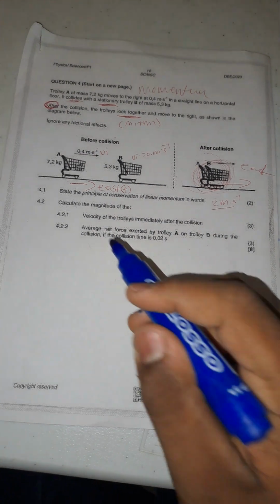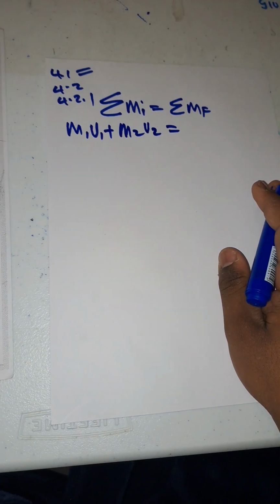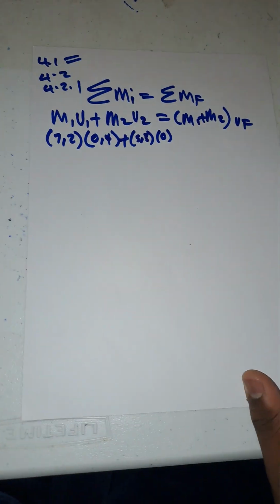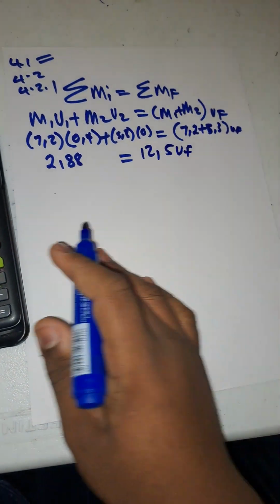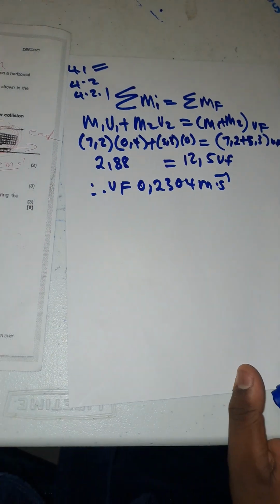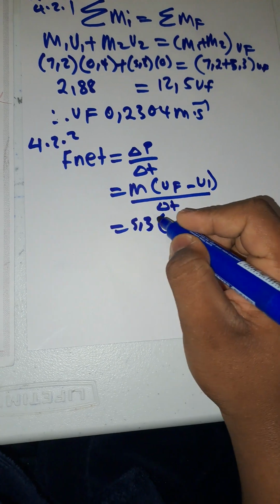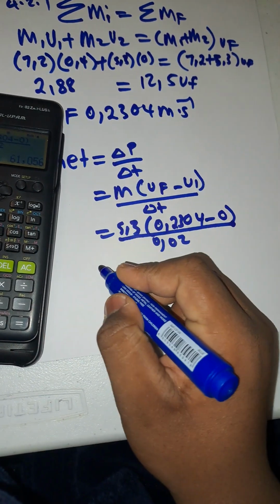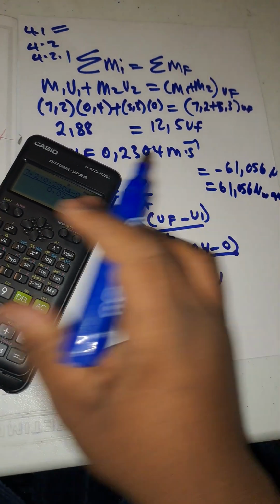Momentum | Grade 12 May/ June 2023 Physical Sciences P1 | Question 4